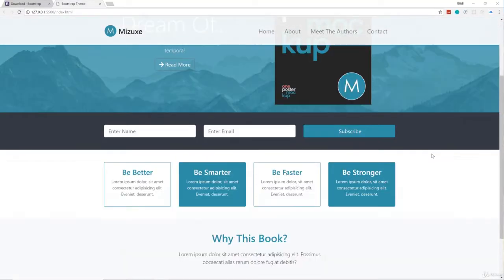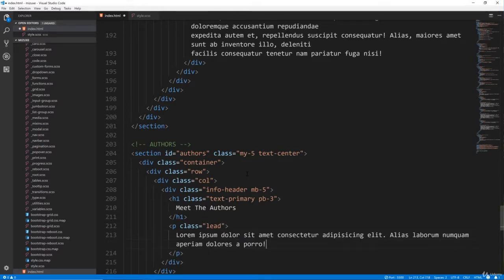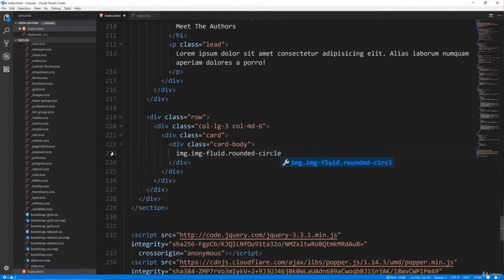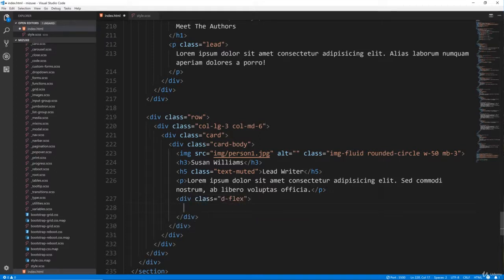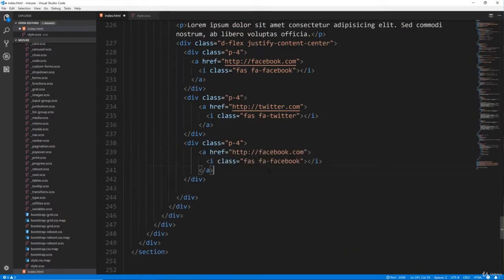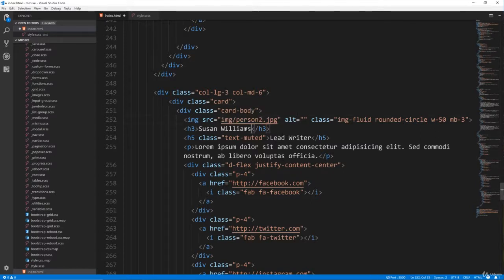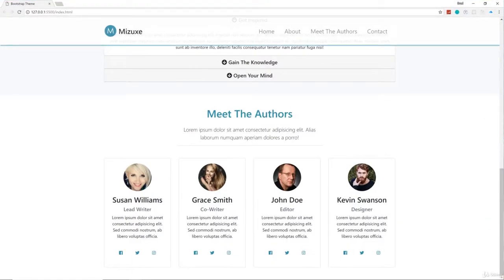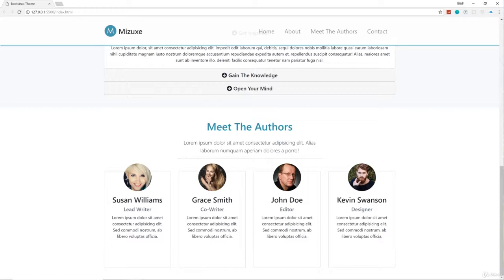050 Authors Area